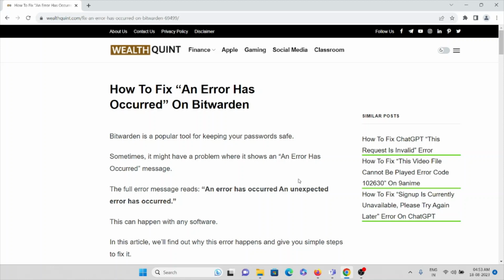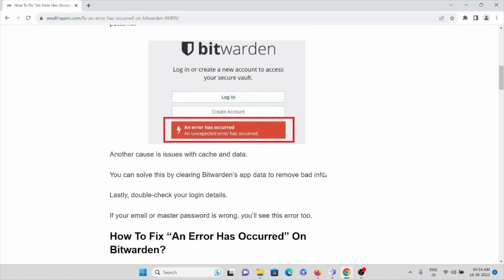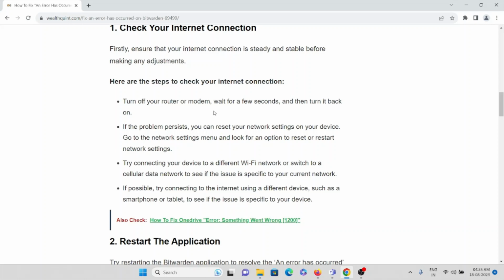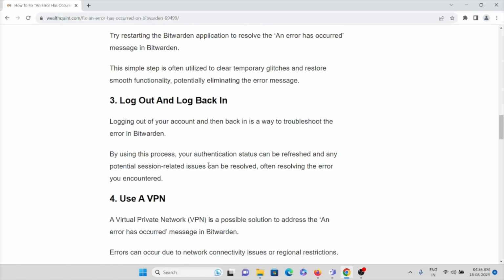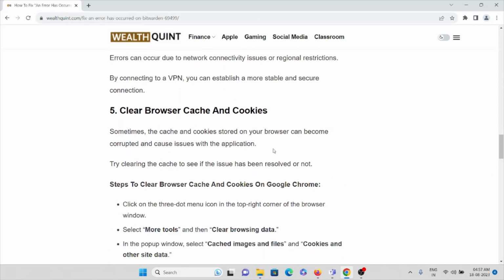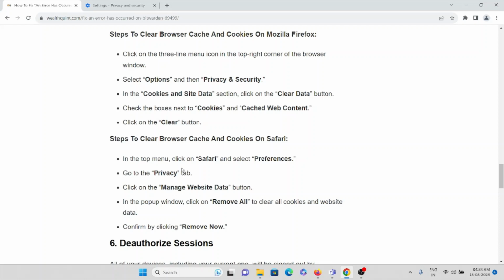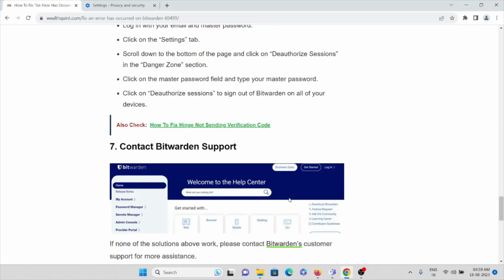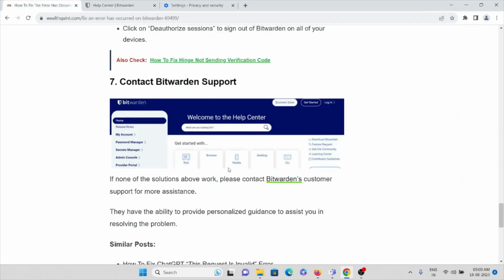How To Fix An Error Has Occurred On Bitwarden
Bitwarden is a popular tool for keeping your passwords safe.Sometimes, it might have a problem where it shows an “An Error Has Occurred” message.The full error message reads: “An error has occurred An unexpected error has occurred.”This can happen with any software.

0:00 Introduction
0:48 What Causes “An Error Has Occurred” On Bitwarden?
1:52 Solution 1: Check Your Internet Connection
2:51 Solution 2: Restart The Application
3:17 Solution 3: Log Out And Log Back In
3:42 Solution 4: Use A VPN
4:10 Solution 5: Clear Browser Cache And Cookies
5:59 Solution 6: Deauthorize Sessions
6:42 Solution 7: Contact Bitwarden Support